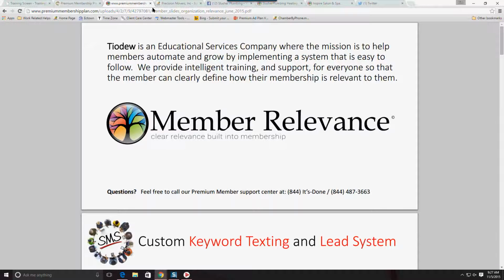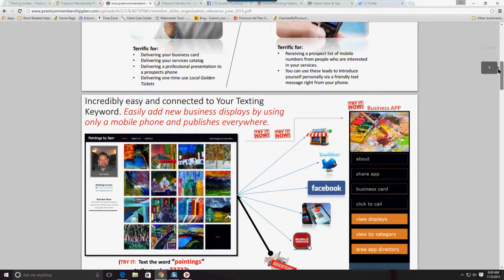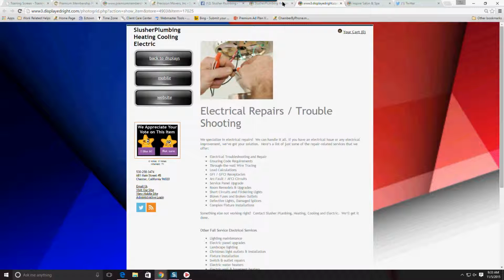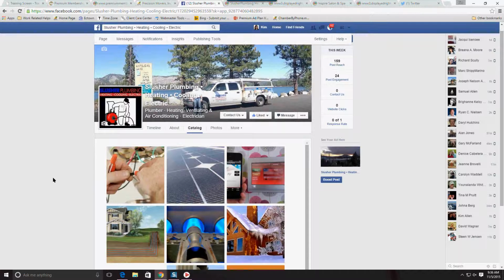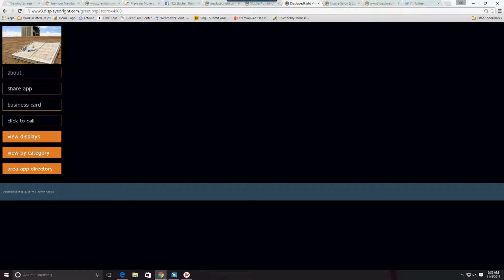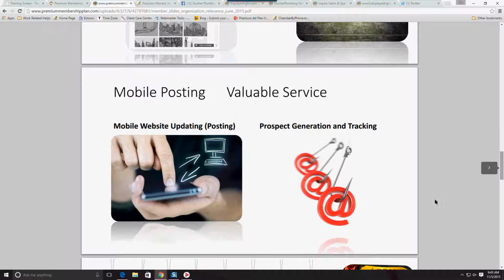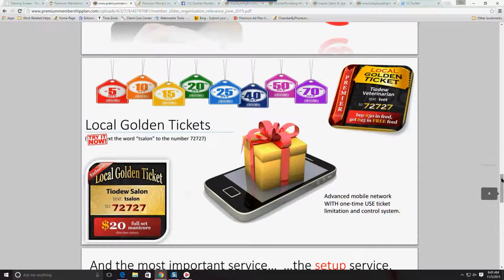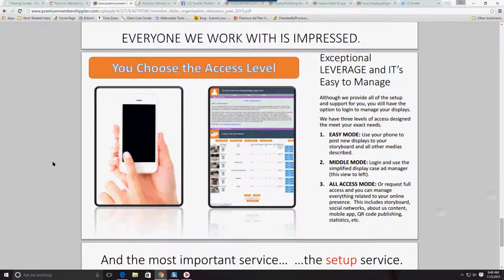Premium Membership Plan Presentation by Kim Allen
Kim Allen goes over each feature that is included in the premium membership plan package.